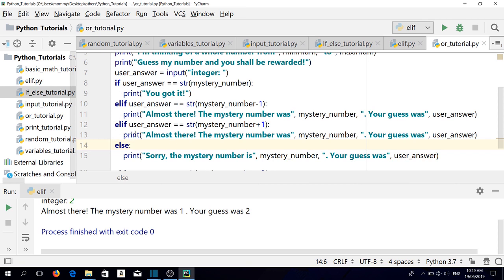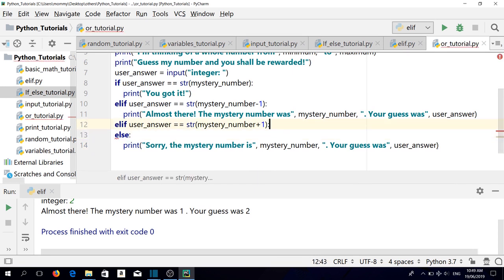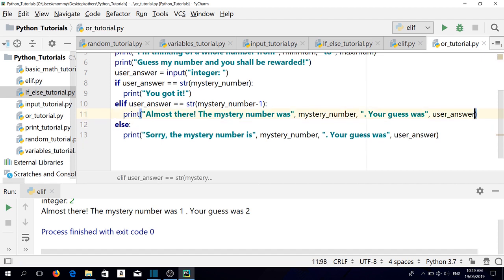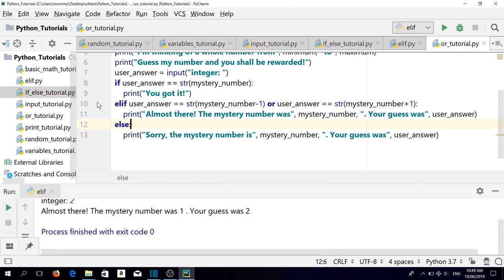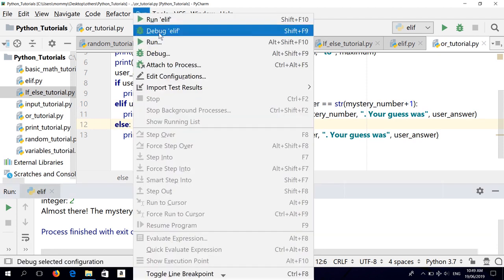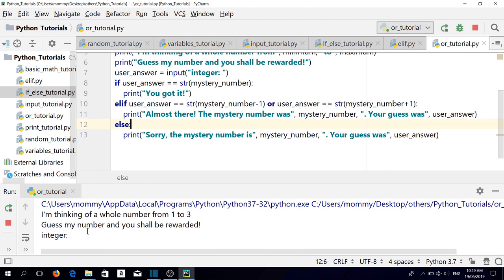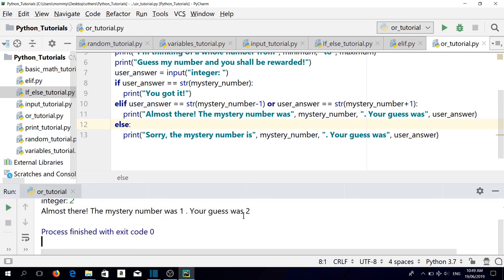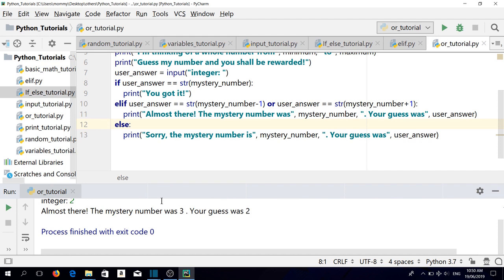python 3 or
Make the code shorter by using a secret ingredient: or! Andy shows how 4 lines of our game become 2 lines with or. Is it good or not?